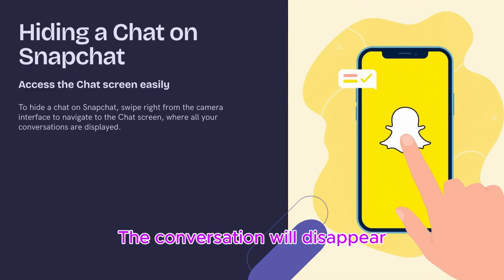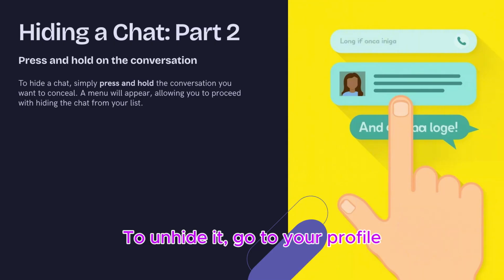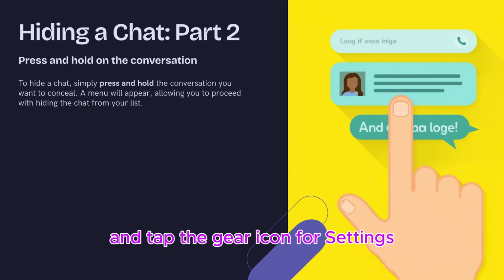How to Hide Un HideÂ Chat on Snapchat!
Master discreet messaging with our clear tutorial on **How to Hide Un Hide Chat on Snapchat!**, where we deliver a complete, step-by-step guide on exactly **how to hide un hide chat on Snapchat!**. This essential video from How Leap meticulously details every action required for **how to hide un hide chat on Snapchat!**, demonstrating the precise method of pressing and holding on a friend's chat in your Chat list, selecting "Hide Conversation" to archive it, and then accessing your "Hidden" conversations later to restore it by pressing and holding and selecting "Unhide Conversation" to successfully hide un hide chat on Snapchat. We cover the entire process including where to find your hidden conversations (by scrolling to the bottom of the Chat screen or searching the friend's name), what the other person sees, and how this differs from clearing a conversation, effectively teaching you how to hide un hide chat on Snapchat! correctly and efficiently. At How Leap, we transform key chat management features into simple, actionable solutions. If this tutorial successfully helped you learn how to hide un hide chat on Snapchat!, please support our channel by liking this video, subscribing to How Leap for more practical Snapchat and messaging guides, and turning on notifications for our latest helpful content.